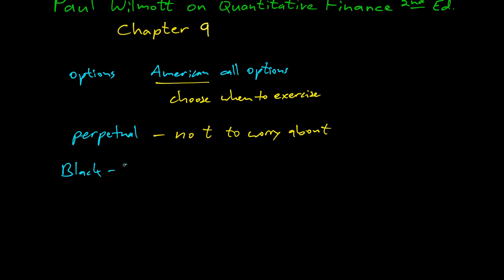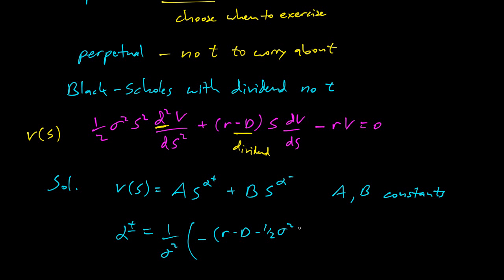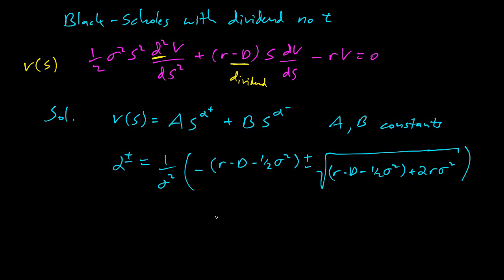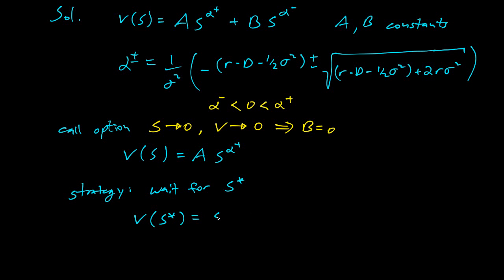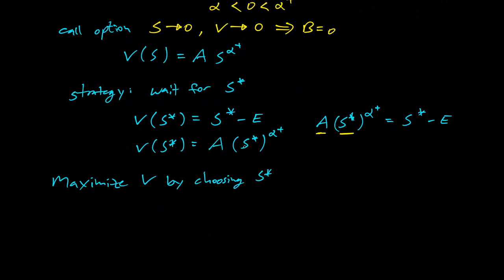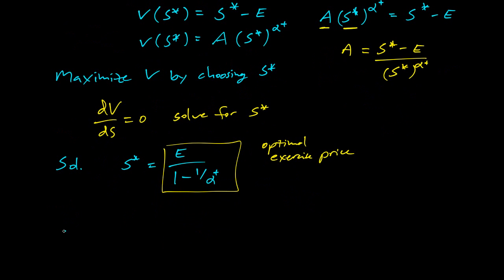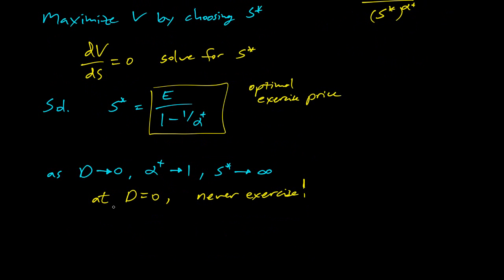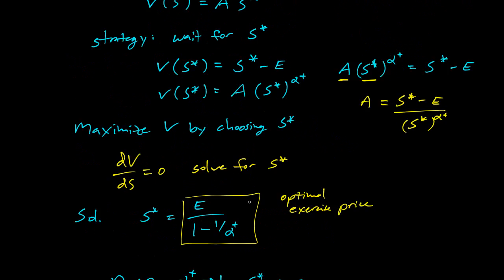Paul Wilmott on Quantitative Finance, Chapter 9, Perpetual American call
In chapter 9 I learned about finding the optimal exercise price for perpetual American call options.  If you work at a tech company with incentive stock options, you might need these results!